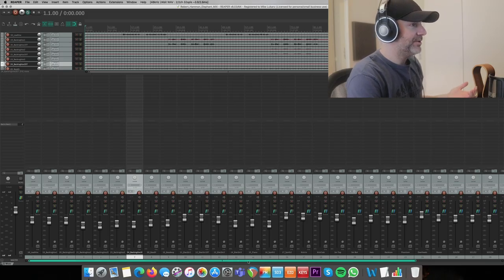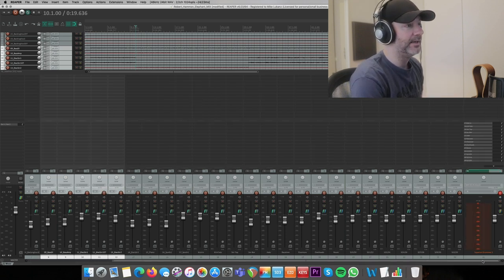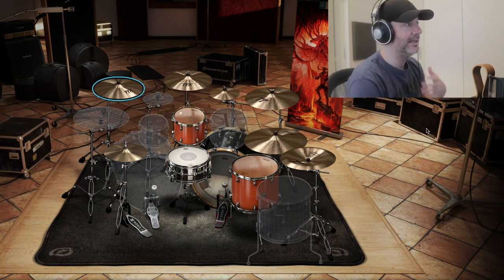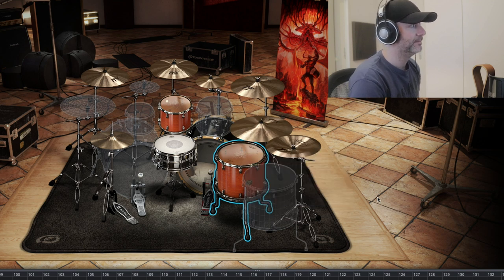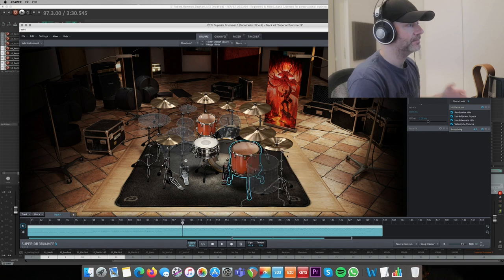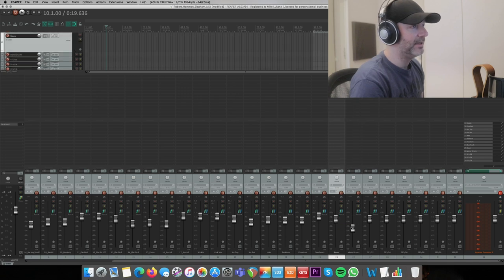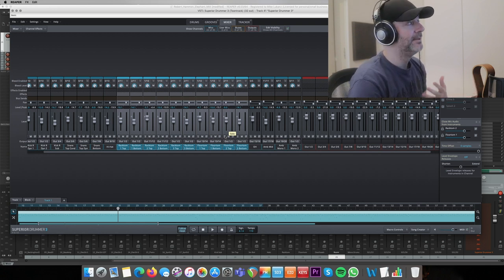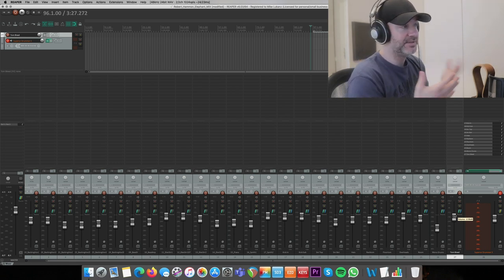Mixing in Superior Drummer 3 vs. DAW: My Workflow Explained (Part 2/2)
In part 2 of my series, I'll explain in detail why I picked the instruments I picked, show some tricks using the Superior Drummer 3 features until the song is prepared to get actually mixed.